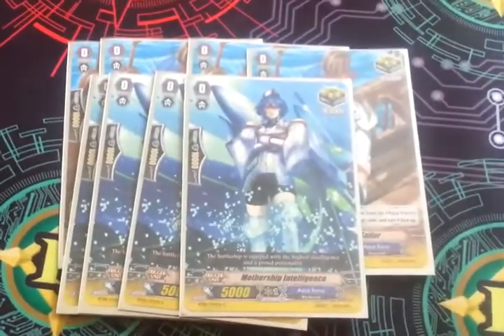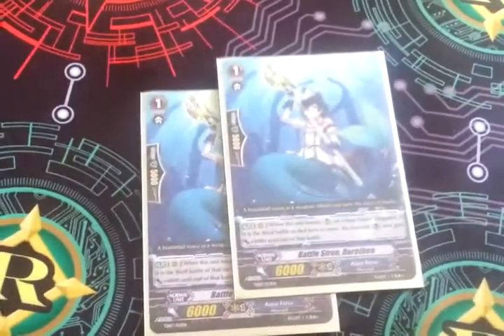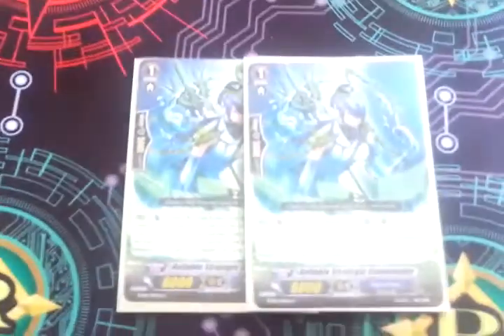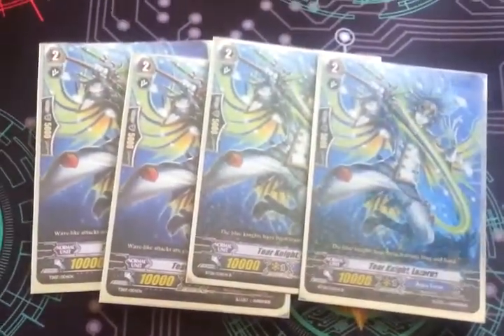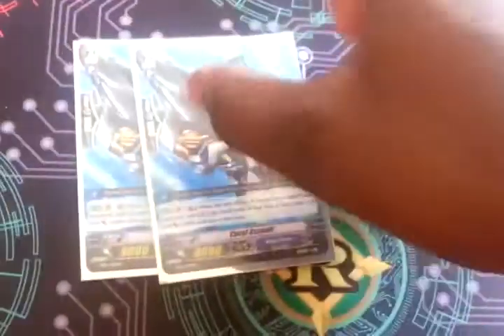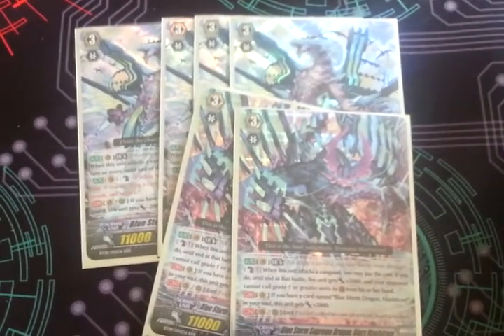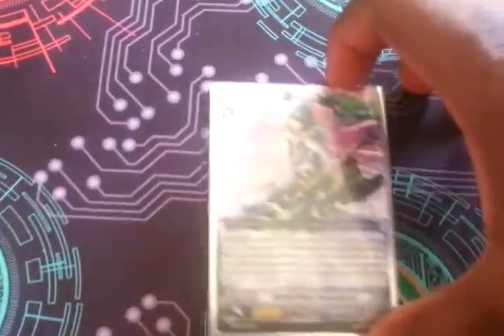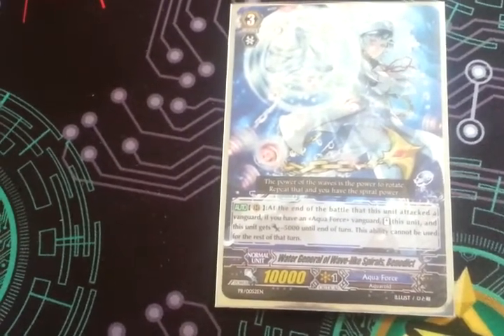Glory Maelstrom Deck Profile 2.0